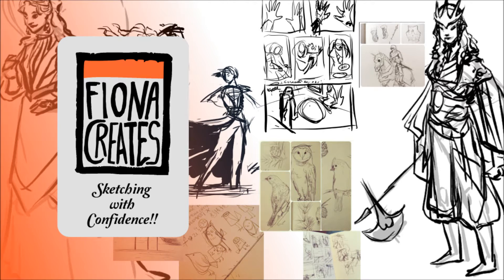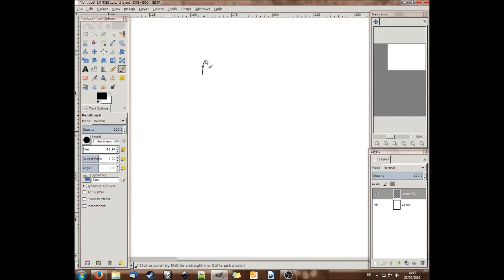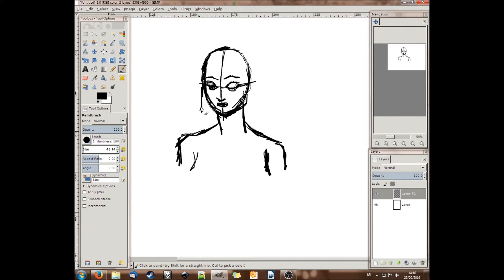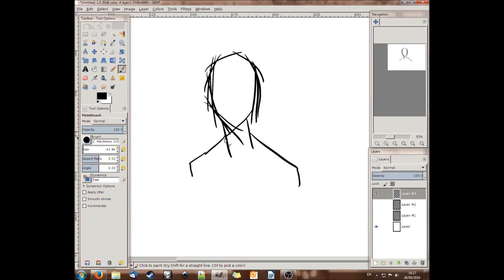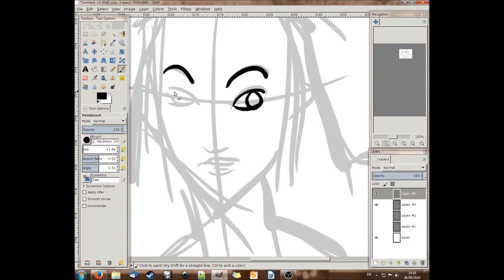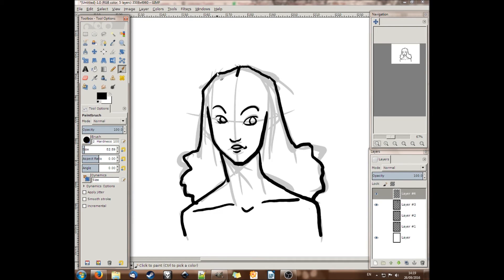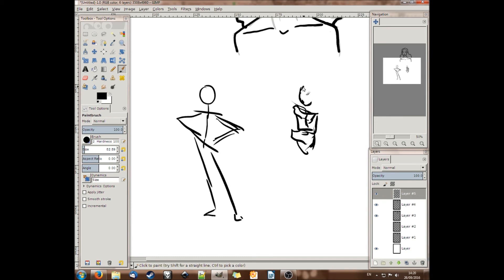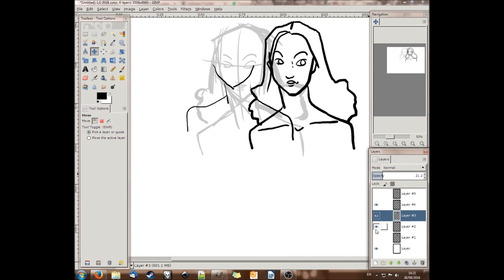Sketch with CONFIDENCE!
First video I recorded my voice live as I drew which is apparently quite hard and took a few attempts!

I hope there's something you can take away from this video, or just enjoy my little rant, either way :P

Equipment:
Wacom Intuos 3 (oh so old but still going!)
Gimp 2.8